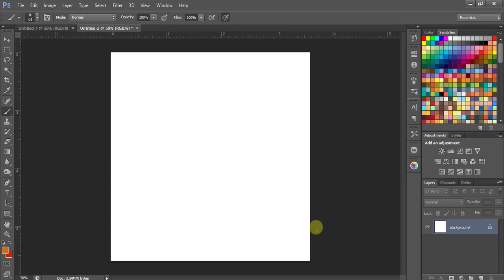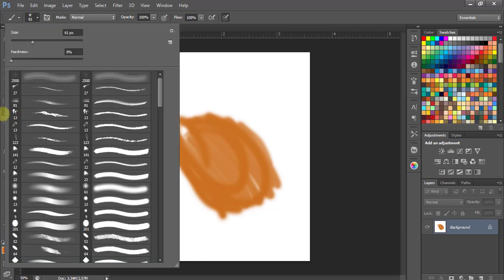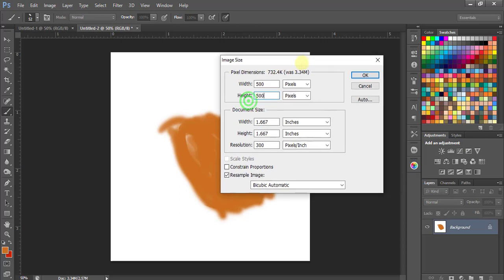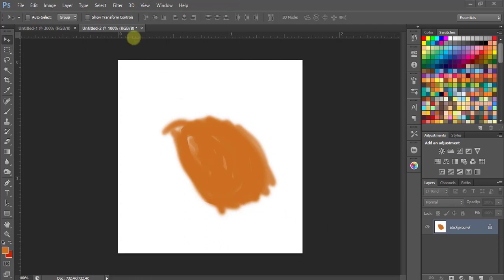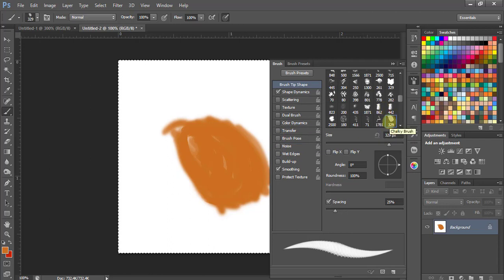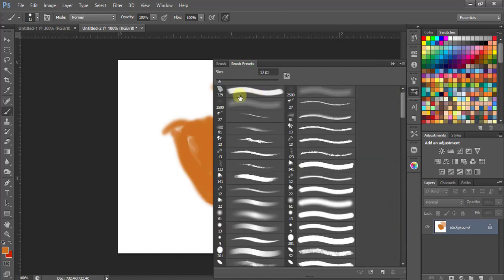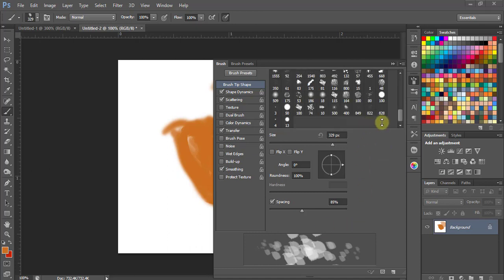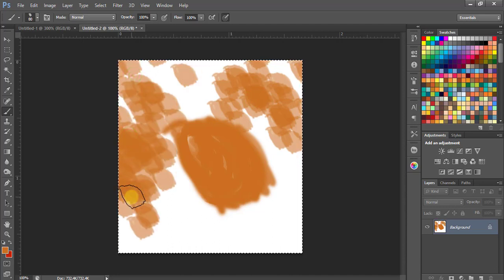How To Create a Custom Brush in Photoshop